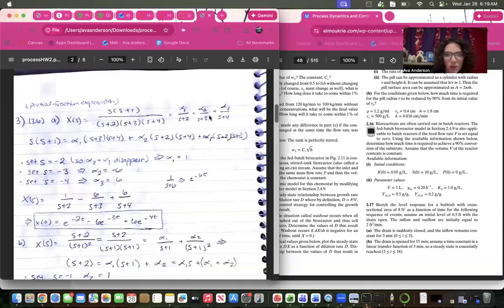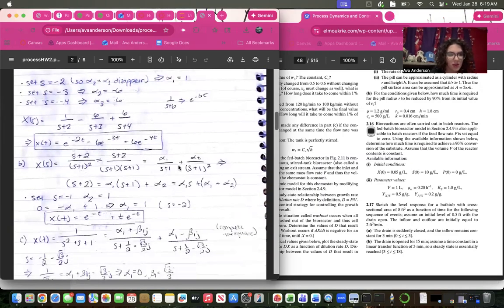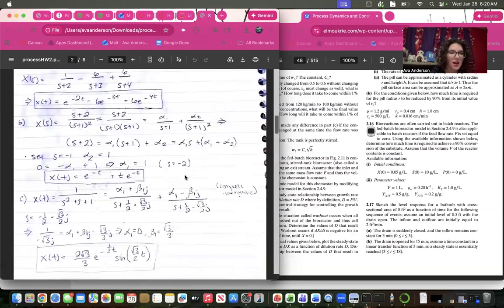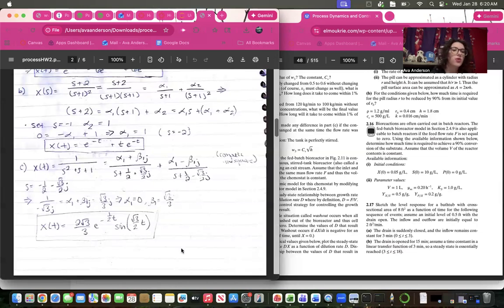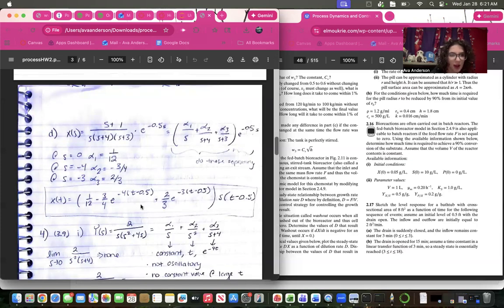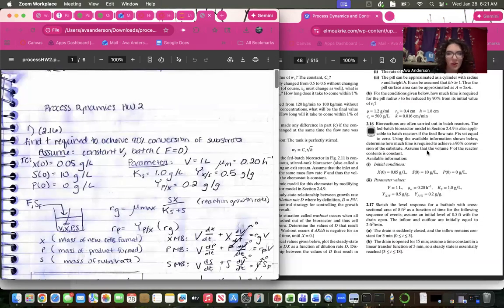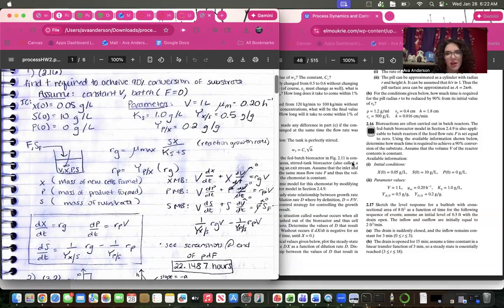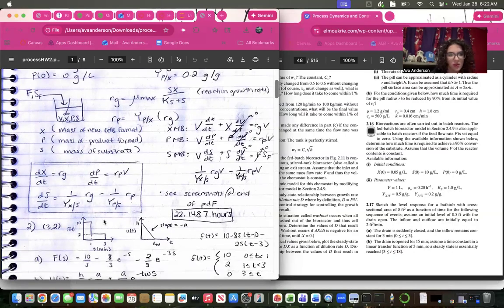Process Dynamics Homework 2